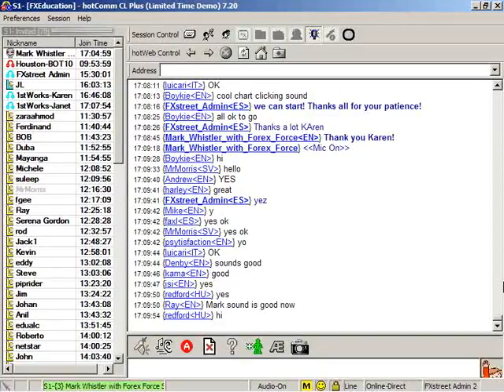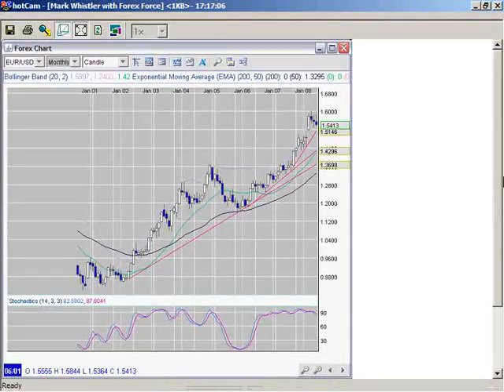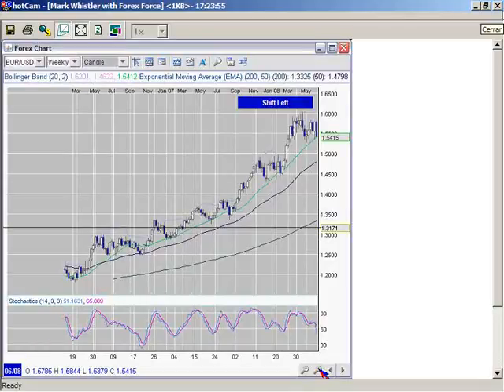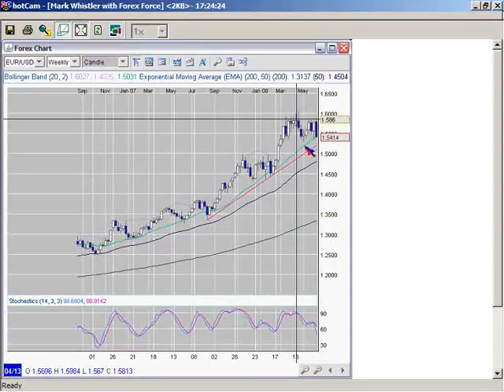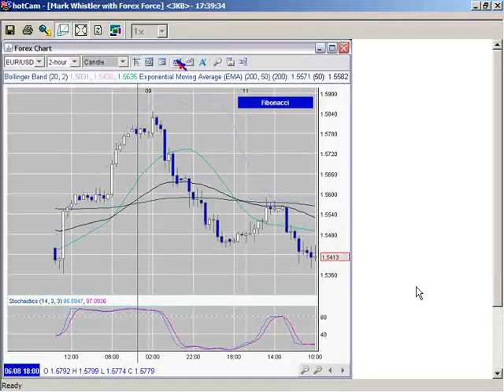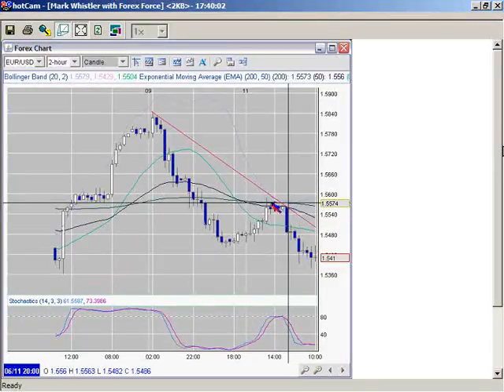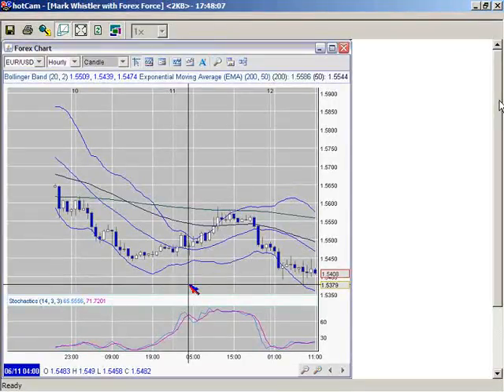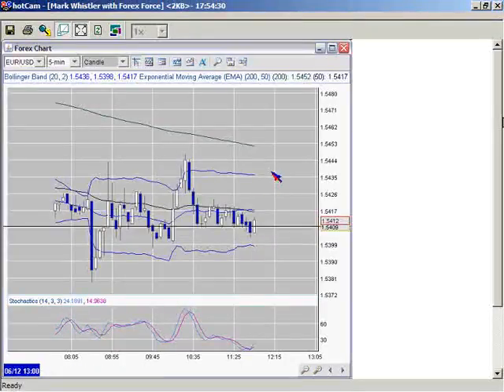Mark Whistler: How to Get Started Trading Forex - Simple Trendline Analysis for Big Trades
Date of issue: 12 June 2008. Speaker: Mark Whistler. Simple Trendline Analysis for Big Trades Using simple trendlines, traders - both new and experienced - can easily identify great trading opportunities, both helping move with the trend and identify possible reversal possibilities. This Webinar is for all traders seeking to understand more about trend analysis and how the concept applied directly to creating trading opportunities, while also identifying stop points and profit targets.